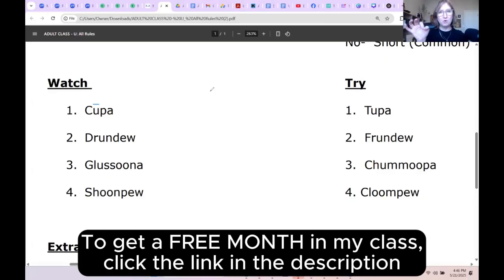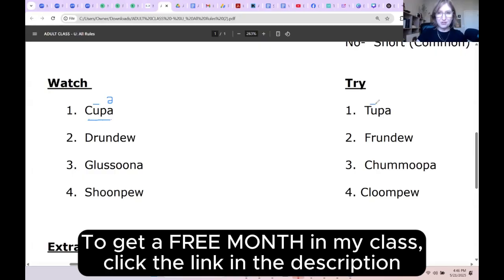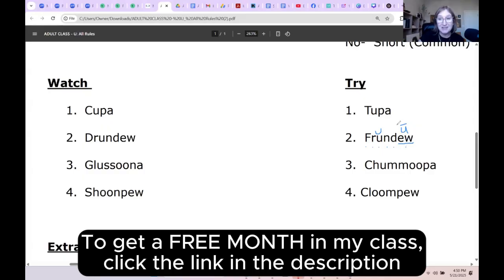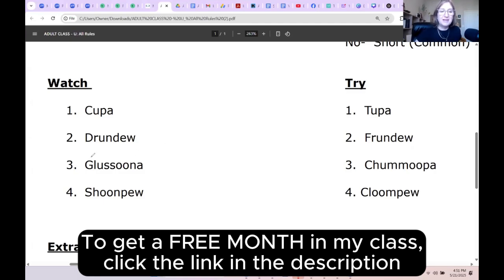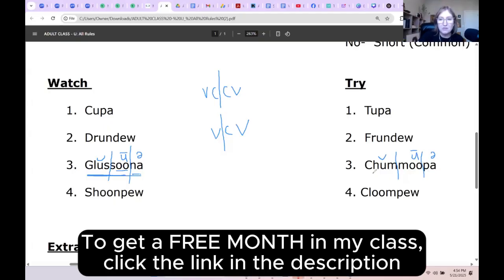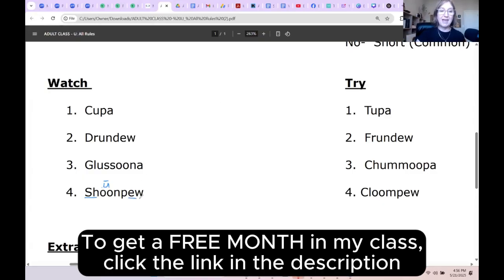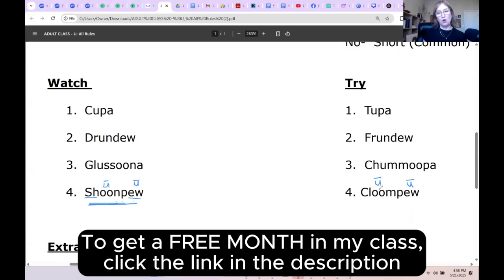Learn to Read FAST for Adults [LIVE] 2025 Learn Reading with April McMurtrey ALL RULES FOR U